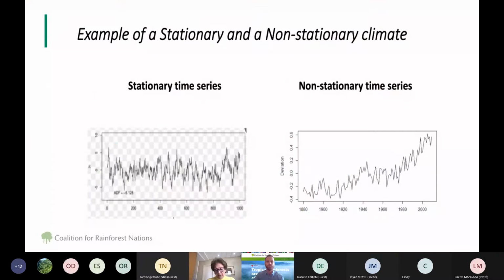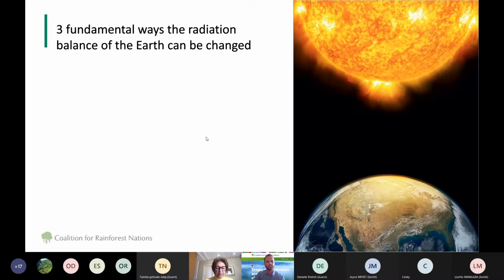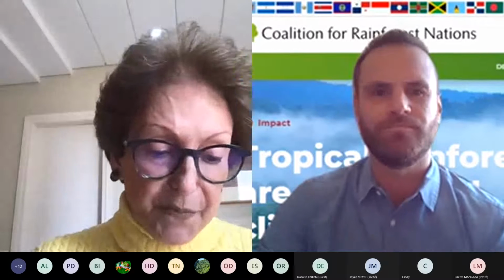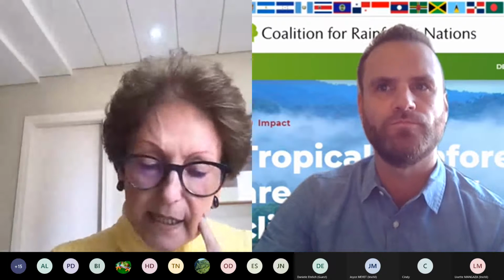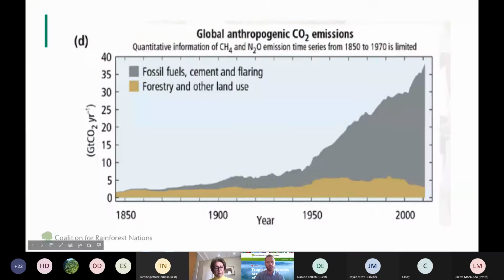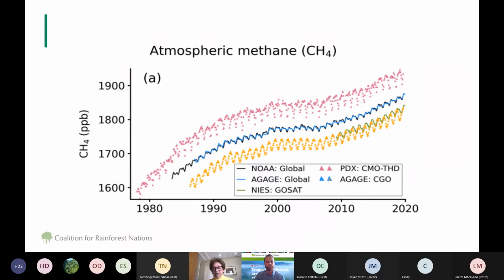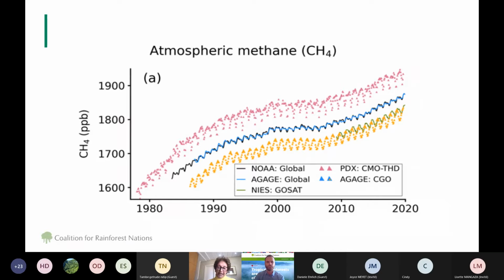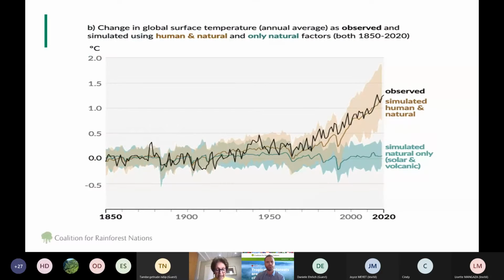What You Need To Know About The Science Of Our Climate Emergency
Where do emissions of carbon dioxide (CO2), methane (CH4) and nitrous oxide (N2O) stand today? What is their trend? What is causing their annual increase and implications of their growth?